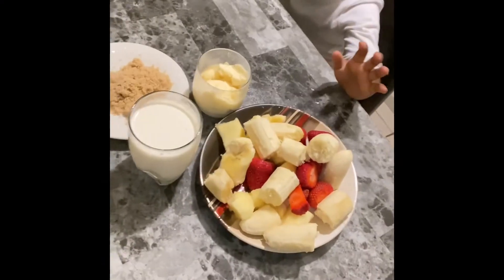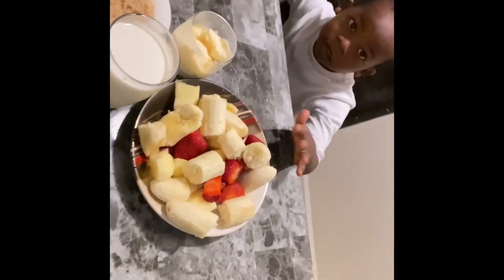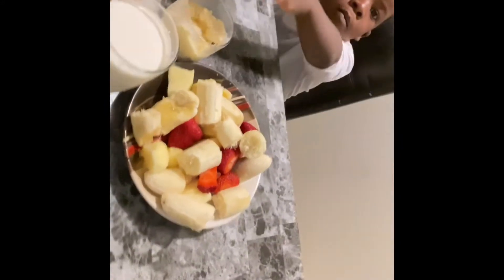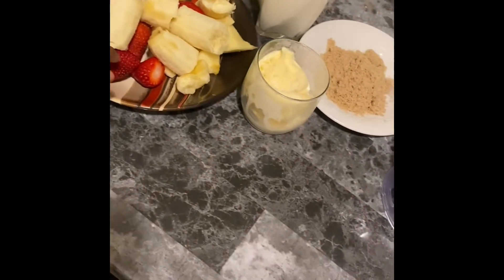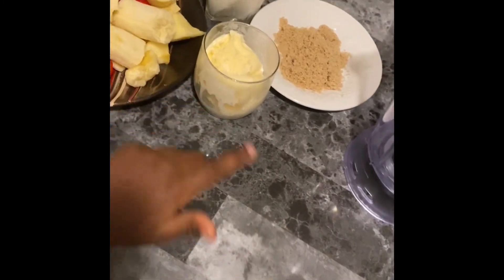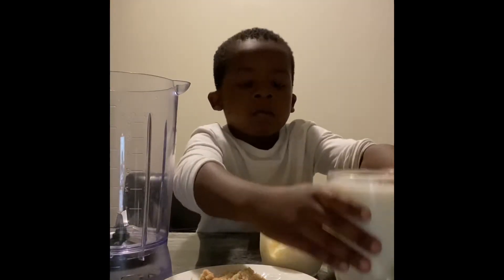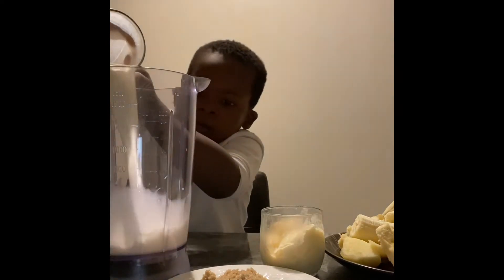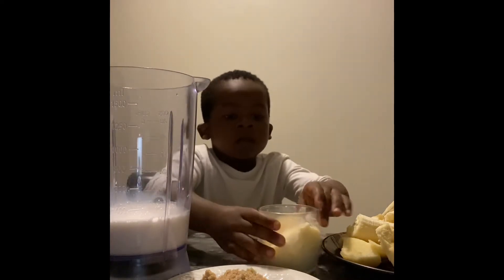Quick Smoothie before Sunday School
Let share a good smoothie ingredients before Sunday school. We don’t own the right to the music in the background